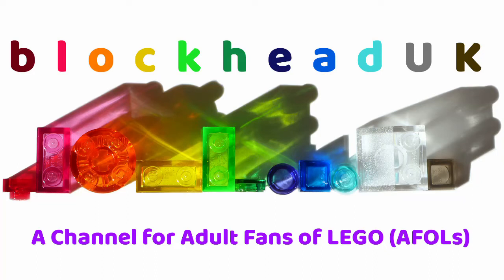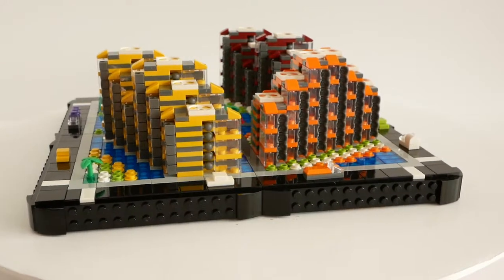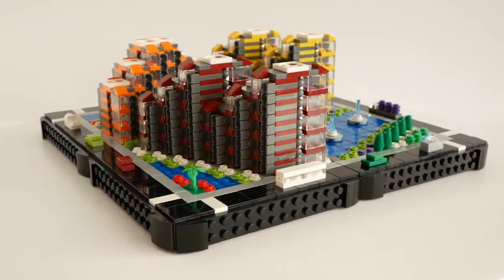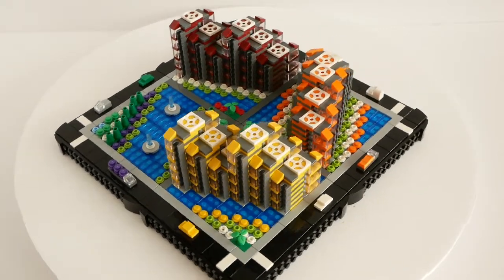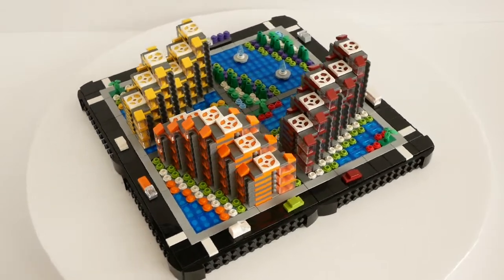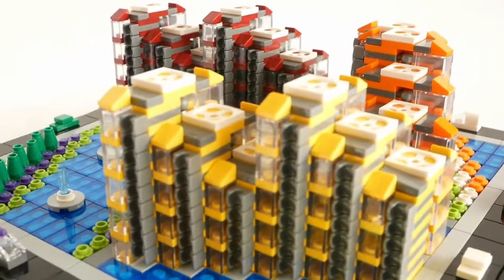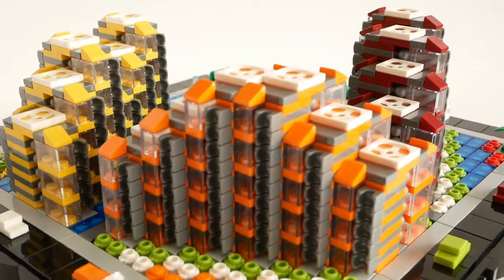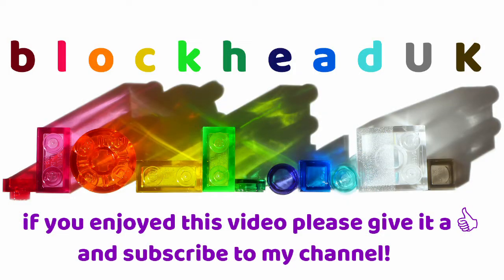Brunswick Gardens - LEGO Micropolis Block by Blockhead #170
I often joke that I store my loose LEGO parts as Micropolis blocks, and this new model, Brunswick Gardens, is a prime example of why.

A while ago I acquired several hundered of the Plate, Modified 1 x 2 with Towball and Small Towball Socket on Ends - part 14419 - first used in the Mixels lineup in 2014. I had been wondering what to do with them (and where to keep them) and finally thought I would have a play and see what I could come up with.

Alternately stacking the dark bluish grey with orange, yellow and dark red looked quite nice. So I made several groups of them and then added some windows. And all of a sudden, this group of three holiday apartment blocks began to emerge.

Micropolis is a popular tourist destination, so more self catering accommodation is always in high demand. This complex is grouped around a water feature with gardens, and can be found close to the harbour, Future Expo Park and other local attractions.